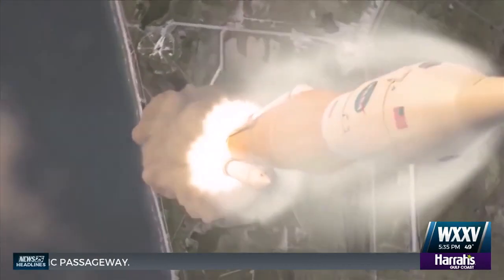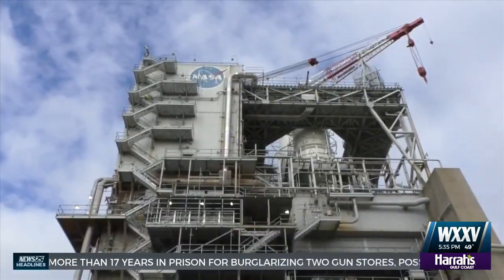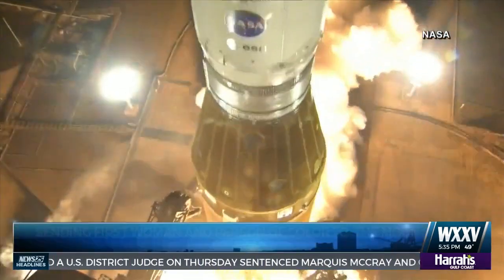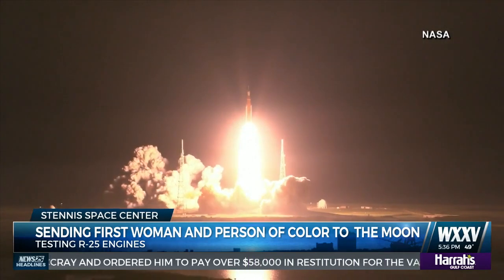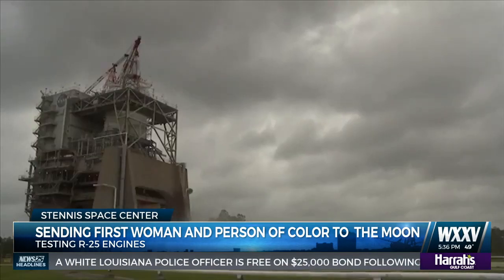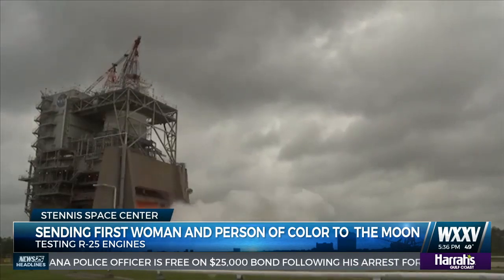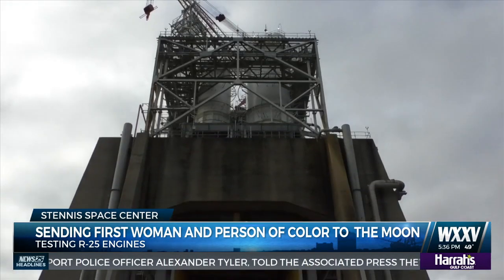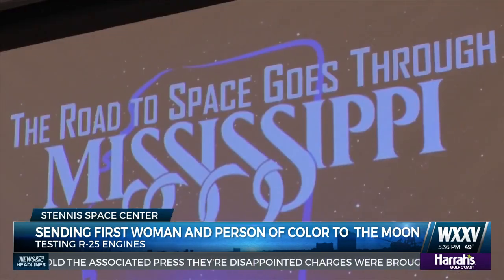Stennis Space Center sending first woman and person of color to space